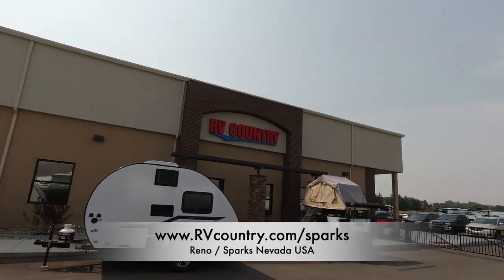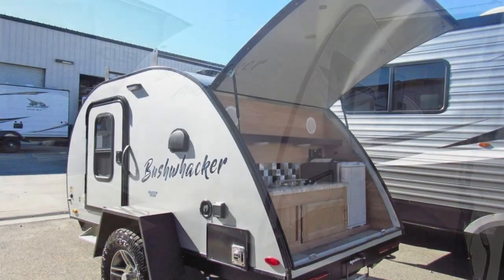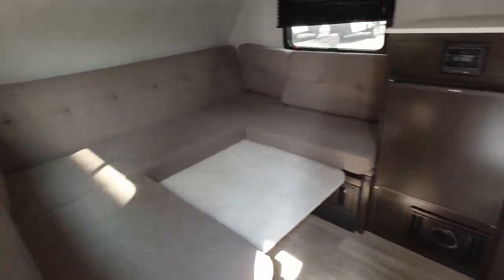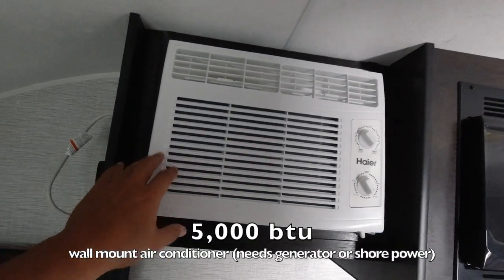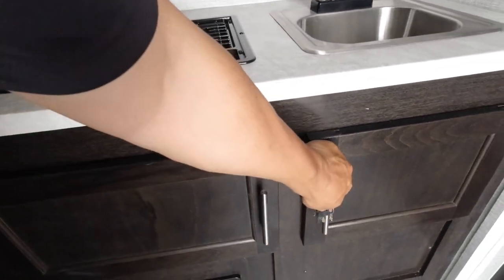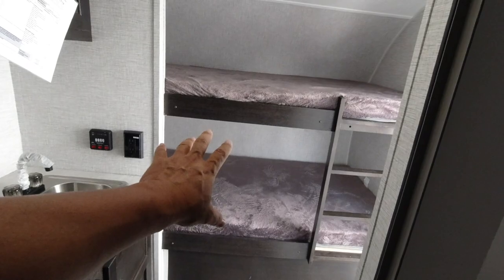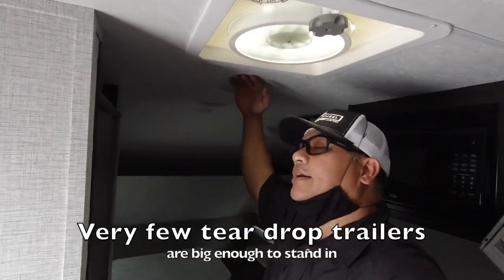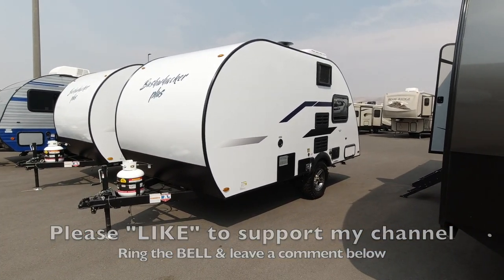bunk beds in a micro camper : Bushwhacker Plus tear drop trailer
I this video I show you guys a tiny travel trailer that has bunk beds!!! Normally these are small and give you nothing more than a bed to sleep in and a kitchen in the back.

This one is still tiny but you can stand up in it, has beds for 4 people, a shower and a toilet. and the kitchen all inside.

This is a step up from tent camping and a little more protected than camping in a pop up tent trailer.

You can use this link as a jump off point to browsw around Amazon. Here is the camera I use. I love the DJI OSMO action because it has image stabilization (no 3 axis gimbal needed and a front facing screen)